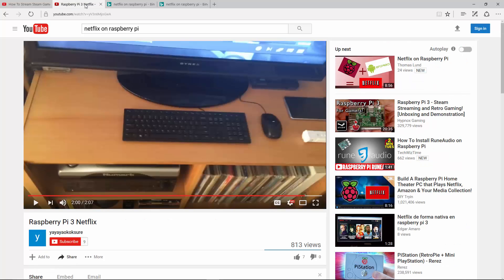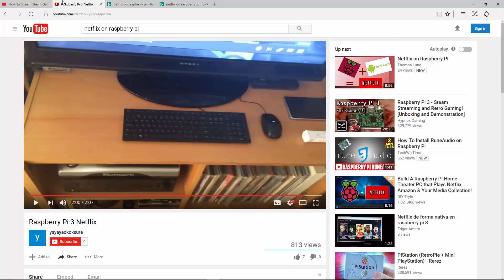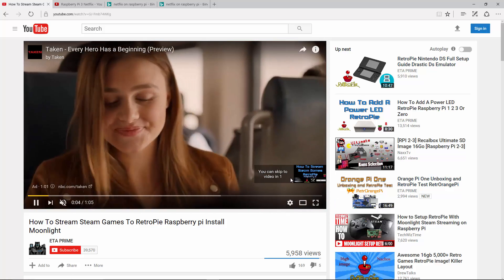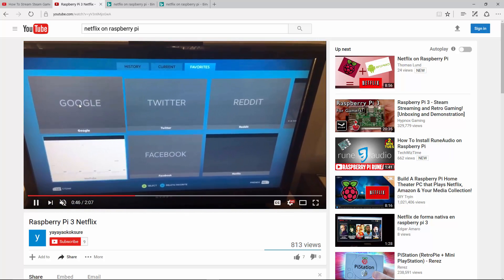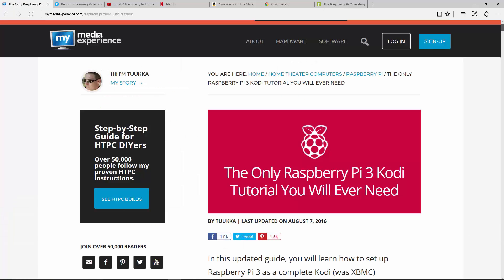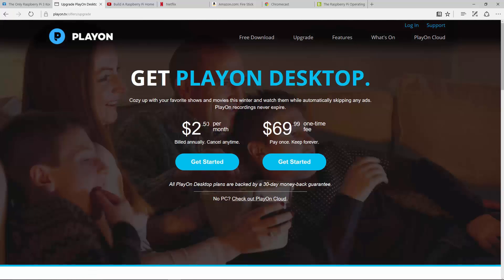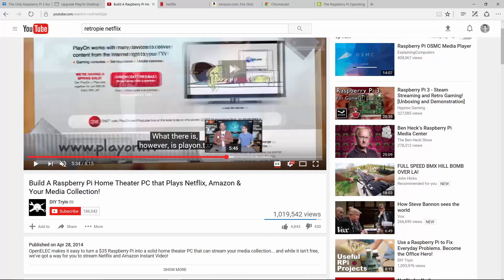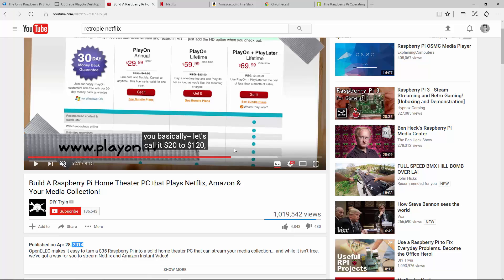Streaming Netflix on Raspberry Pi - UPDATED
How to stream netflix on your raspberry pi, what are the options that actually work? Raspberry pi 3 emulation station

Amazon fire stick
$21 stream device
Roku Stick

200gb micro sd
128gb micro sd
64gb micro sd
32gb micro sd
16gb micro sd